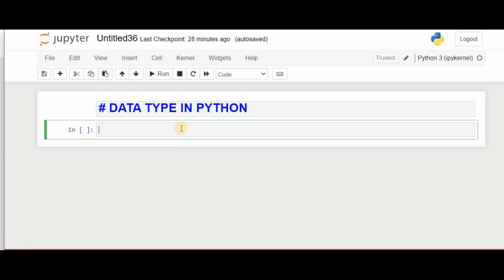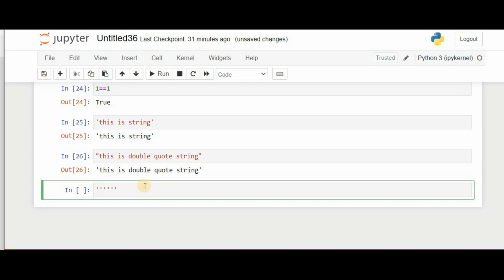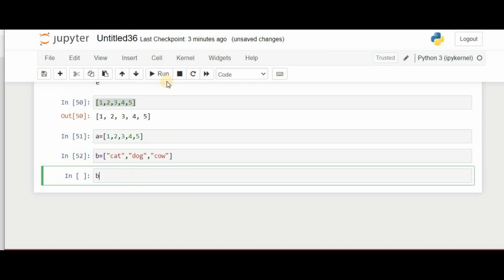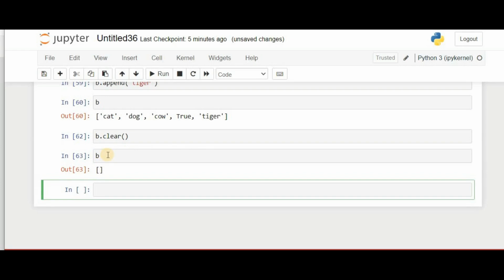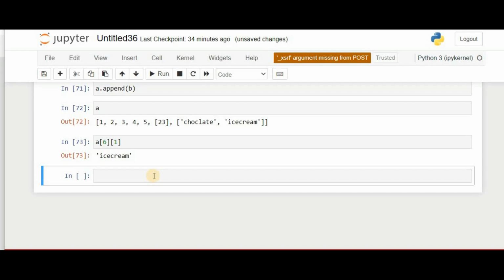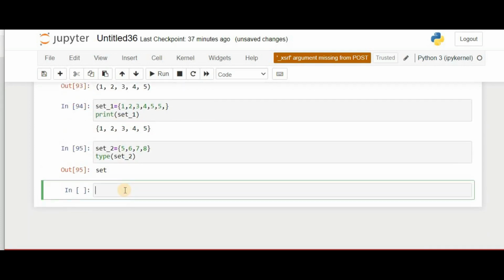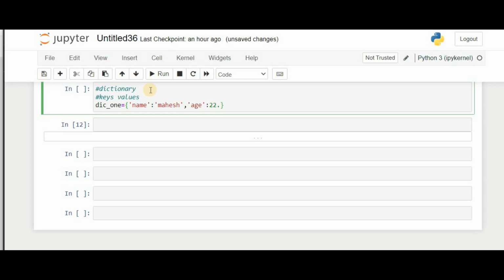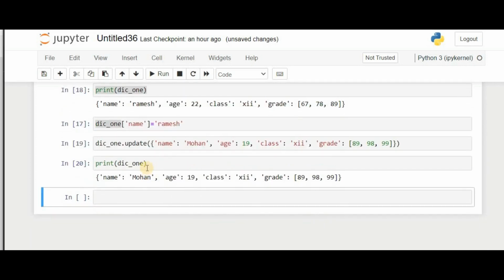2 python tutorial for beginners data type in python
In Python, a data type is a classification of data that determines the kind of value it can hold and the operations that can be performed on it. Some common data types in Python include:

int - This data type represents integers, or whole numbers. Examples include
float - This data type represents decimal numbers. Examples include 3.14,
str - This data type represents a string of characters, or text. Examples include "hello", "goodbye", and
bool - This data type represents a boolean value, which can be either True or False.
list - This data type represents an ordered collection of items. Lists are mutable, meaning that the items in a list can be changed.
tuple - This data type represents an immutable ordered collection of items. Tuples cannot be changed once created.
dict - This data type represents an unordered collection of key-value pairs. Dictionaries are mutable.
set - This data type represents an unordered collection of unique items. Sets are mutable